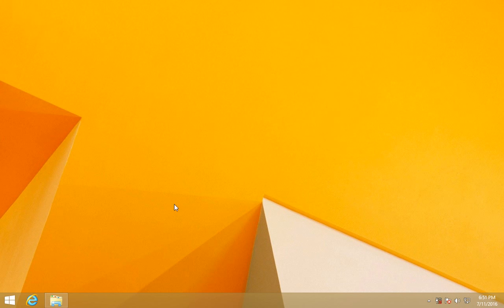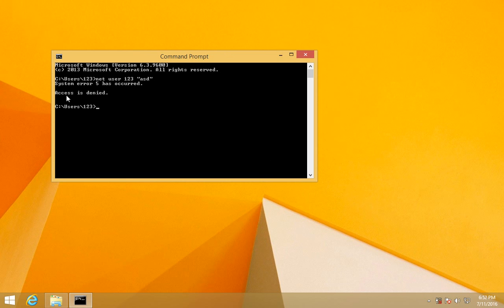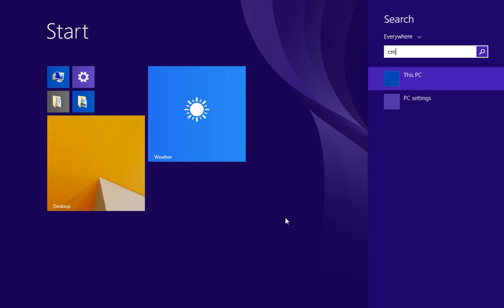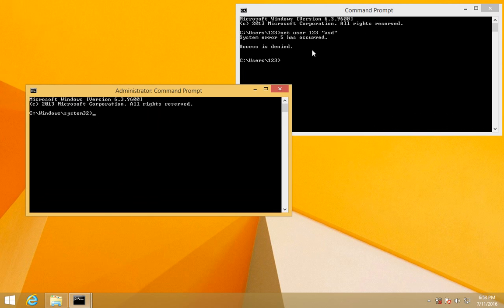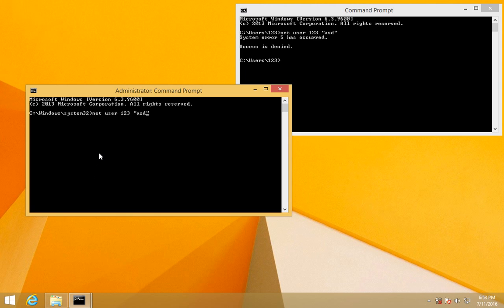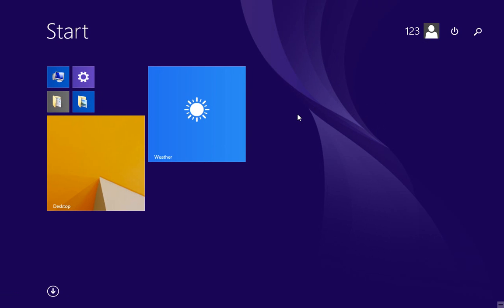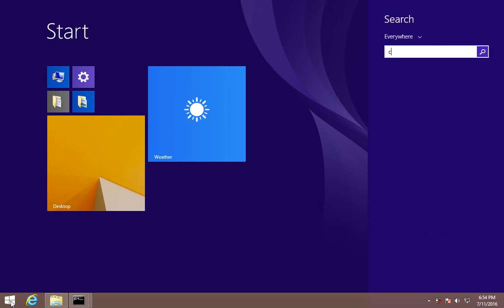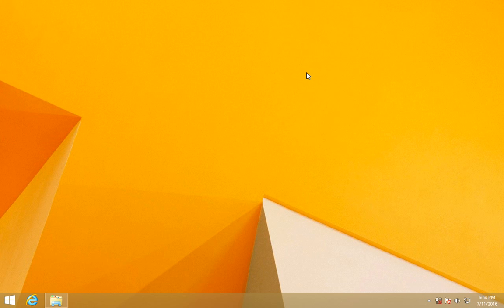How to fix "Access is Denied" Command Prompt error (Run as Administrator)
Make sure you run CMD as Administrator.